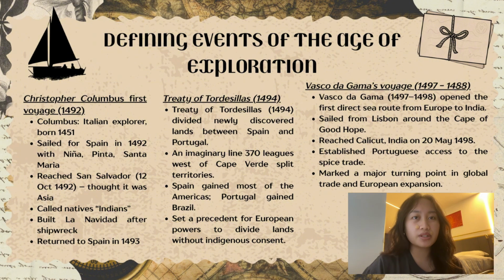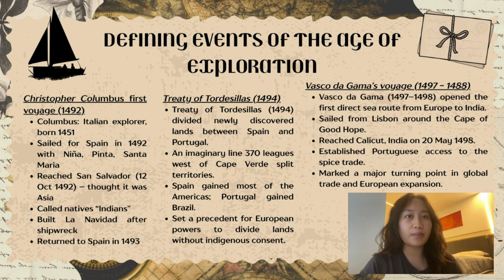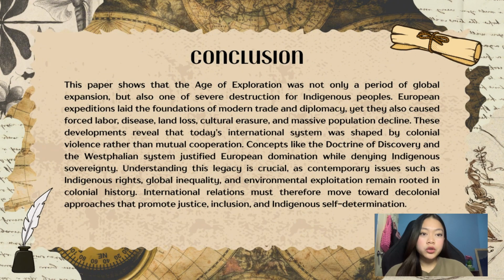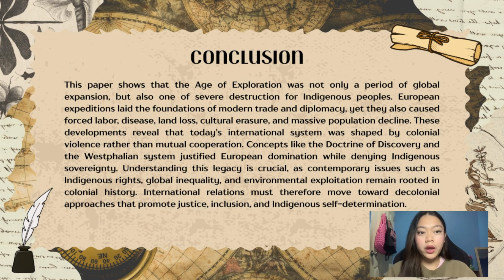SSF1114 Video Presentation - The Age of Exploration and Genocidal Impacts on Indigenous Populations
Group Members:
1. ELLYSSA LEMBA ANAK JENA (109722)
2. ADAM LIAN DUNSTAN (108659)
3. AHMED IRAZY BIN MOHAMMED ROSLAN (108715)
4. ERRIENDI ASTIERA ANAK ARRIES (113040)